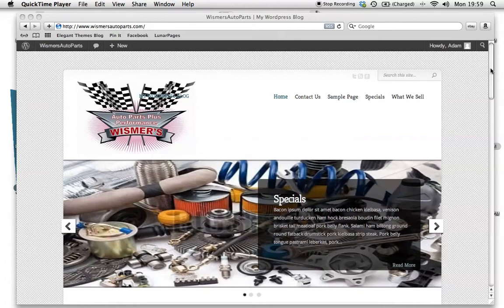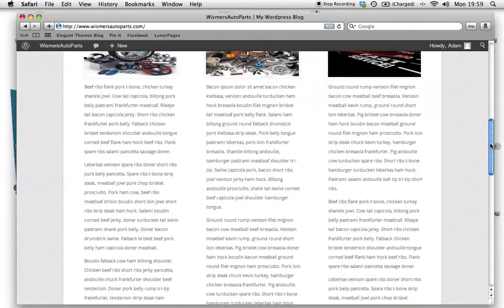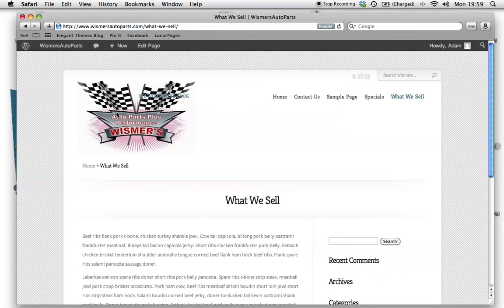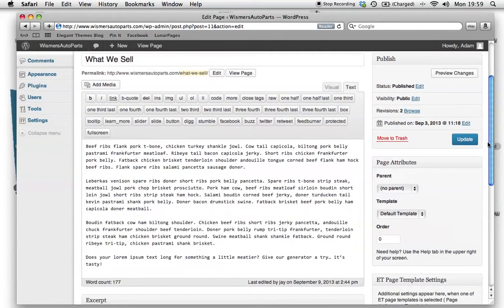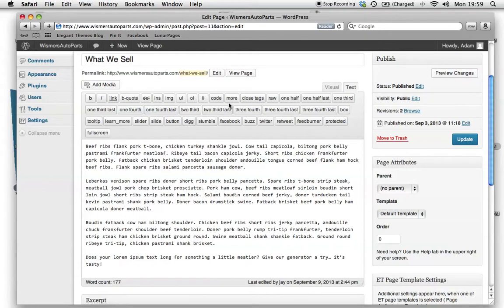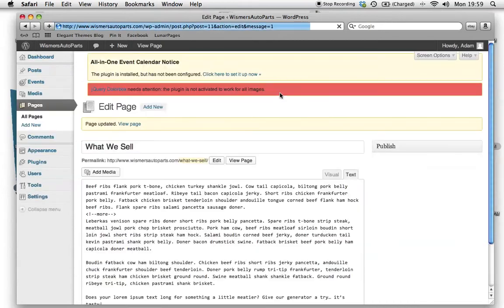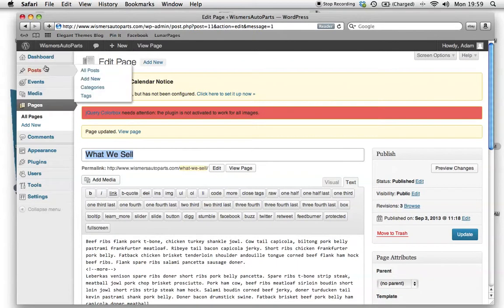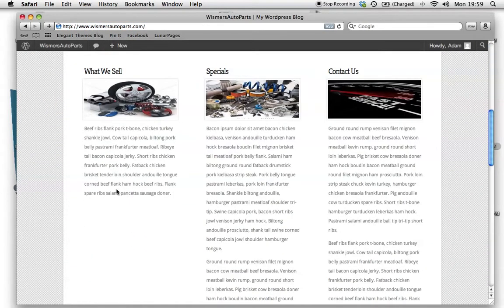Wordpress: Changing the length of the Front Page Summary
Using Elegant Themes, how to change the length of the front page summary below the slider on Wordpress to not show the full page's content - Find out more